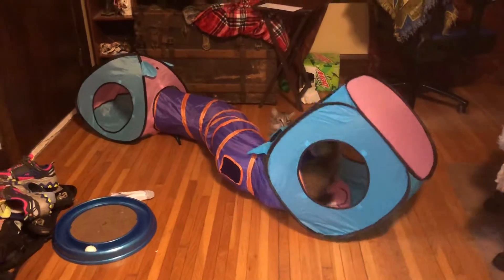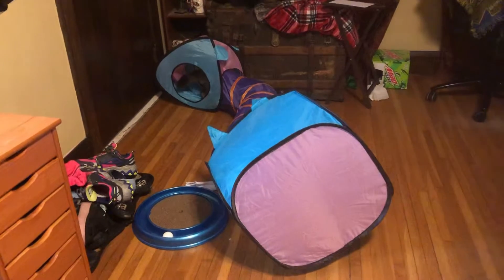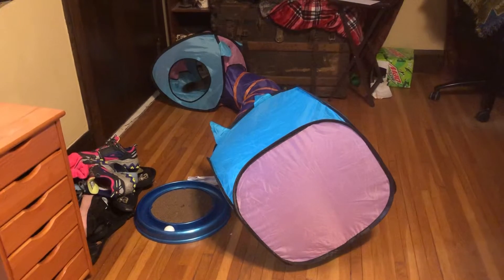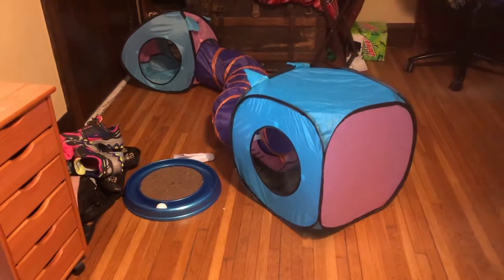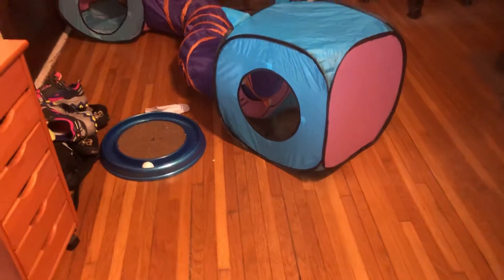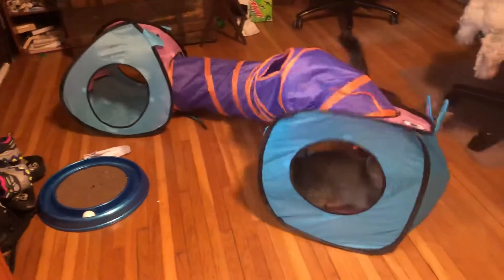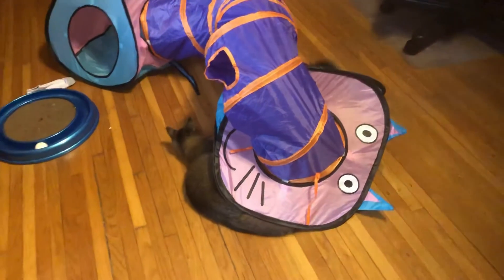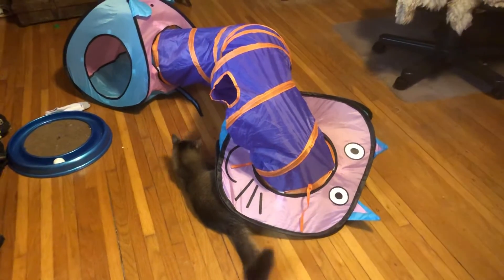Stay at home—how to entertain your feline children!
Moar tunnel!!

Amazon Wishlist (including stuff for our cats!)
Christinablackfeather#4458